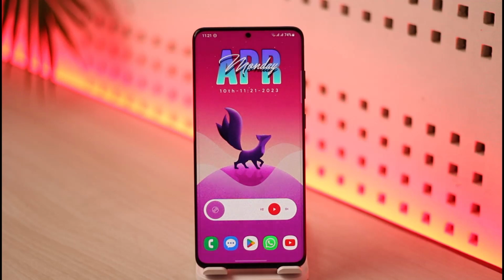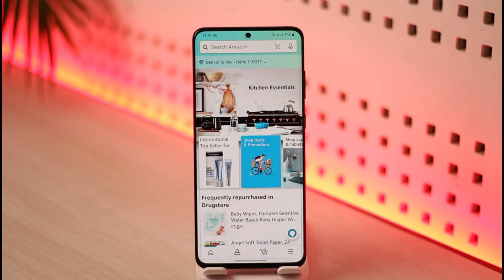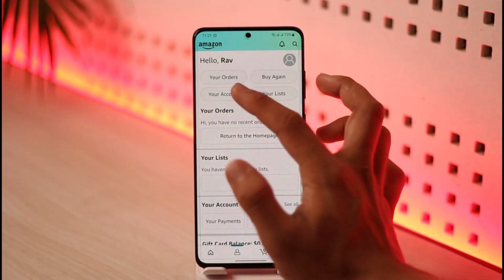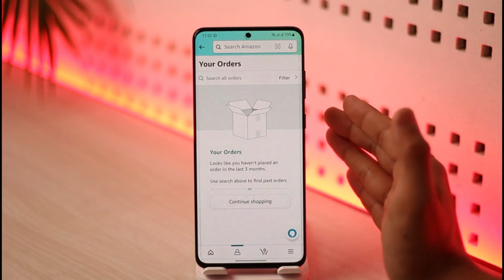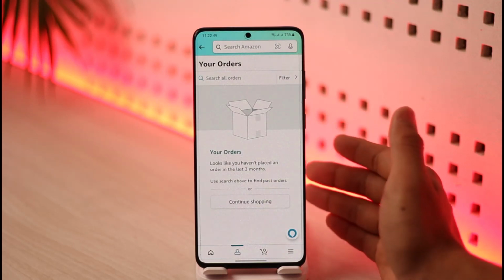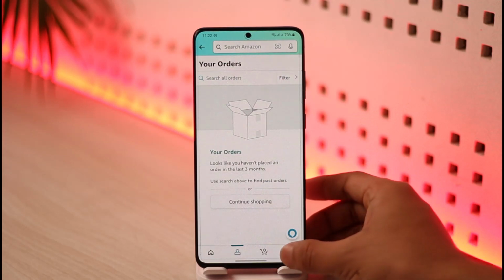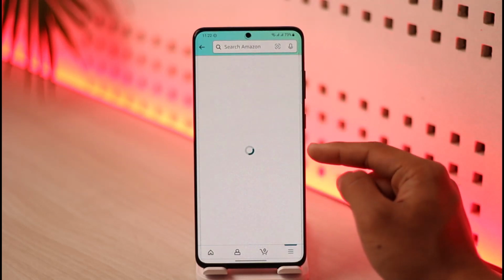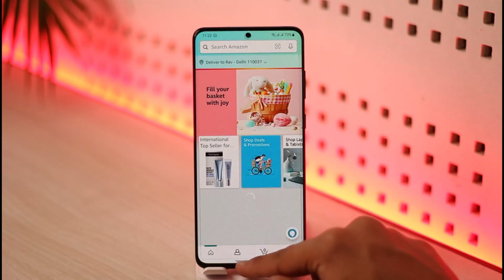How to Cancel Amazon Order !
This video guides you through an easy step-by-step process to cancel your order on Amazon. So make sure to watch this video till the end.

~ Chapters:
0:00 Introduction
0:11 General Info
0:48 Cancel Amazon Order
1:12 Conclusion